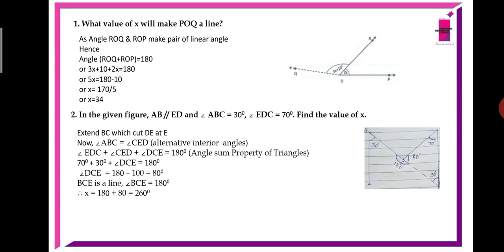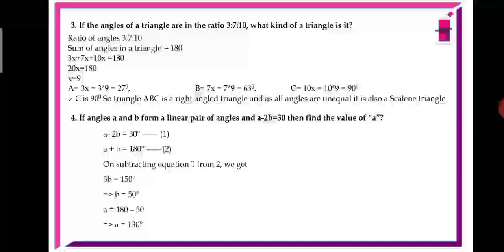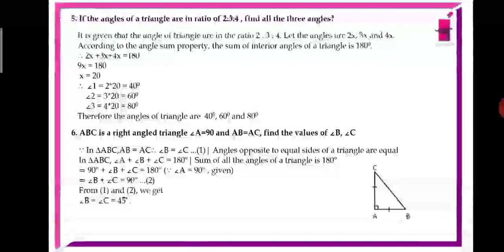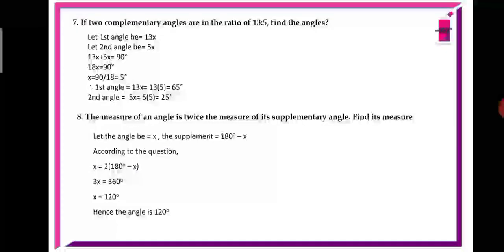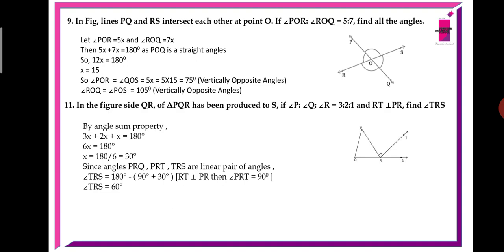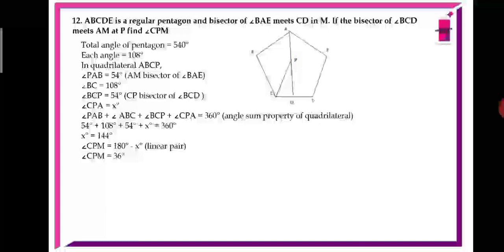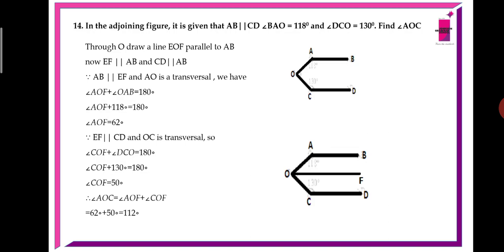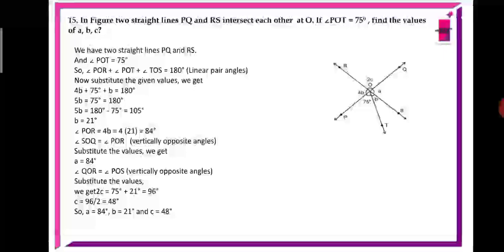Grade 9 mathematics Lines and Angles Part 7 (Worksheet)